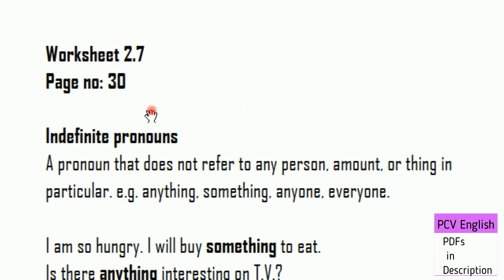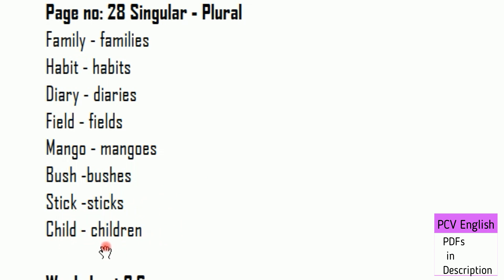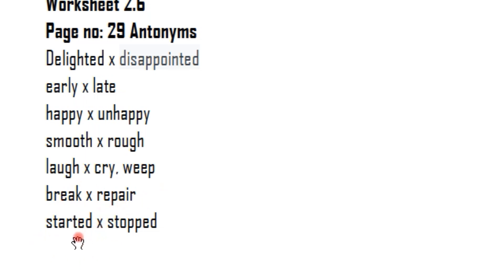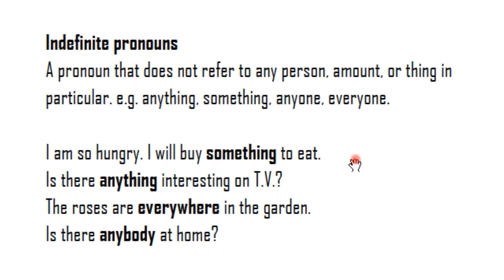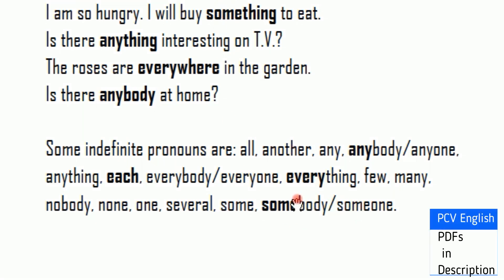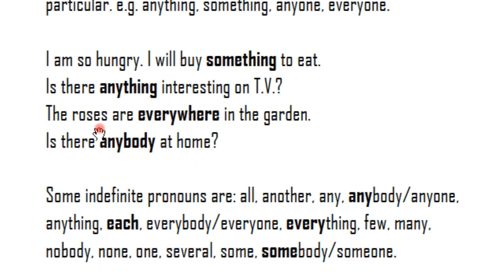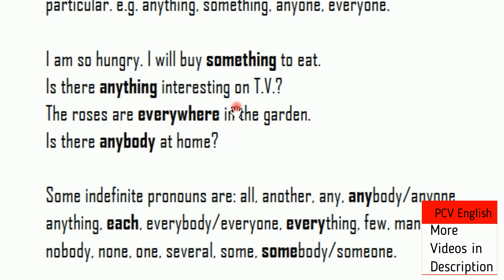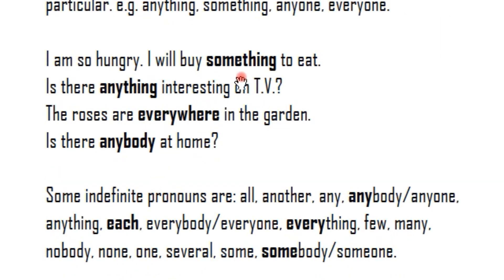Indefinite Pronoun trick in Telugu I AP new 5th Class English Workbook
This video deals with Indefinite Pronoun trick in Telugu page no. 30 and worksheet 2.7 in New Syllabus of 5th Class BLOSSOMS English Workbook Grammar in English Textbook which is a part in the syllabus of AP TET SGT SA English. it helps us know how to use Indefinite Pronoun trick easily. In PCV English, literature related videos are provided to you free of cost.

(for pdfs of 1-10 classes and SGT English methodology)

( total SA English syllabus )

( total SGT English syllabus )